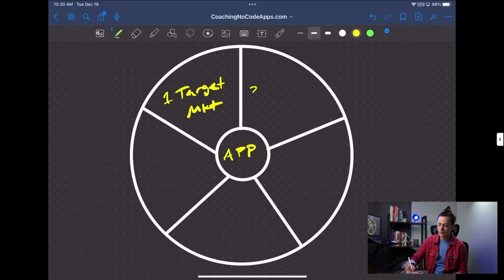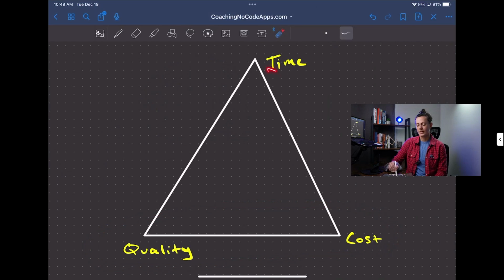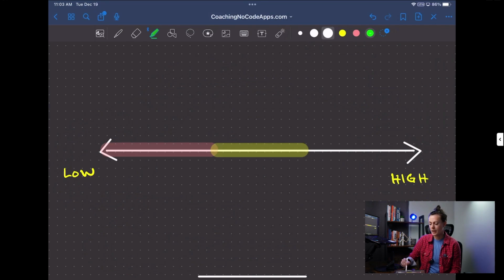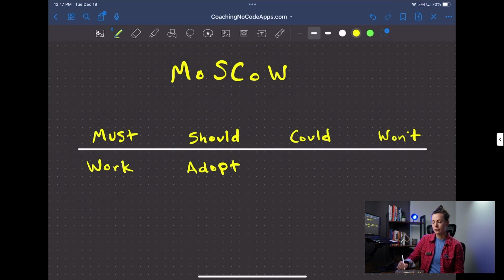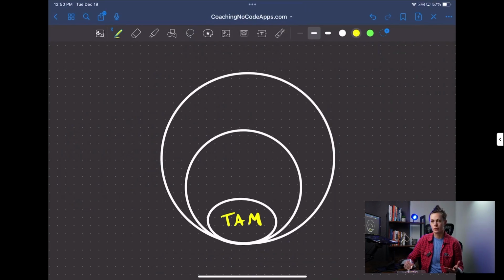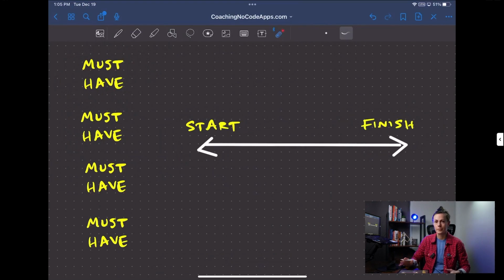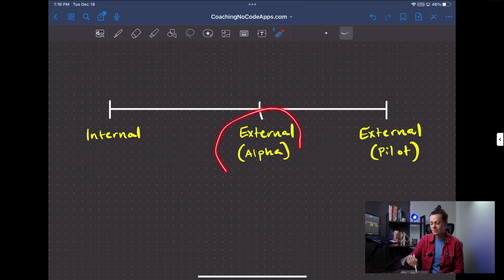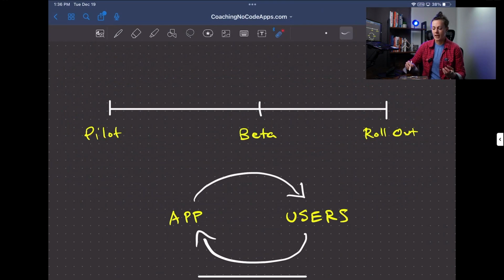How to Turn Your Idea into an App (as a First-Time Founder)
If you’ve never launched an app before, the road ahead can feel pretty overwhelming. After all, the sheer volume of steps required is one thing…

But because you’re doing this for the first time, the uncertainty that goes along with those steps creates a whole new level of challenge.

That’s why, in this brand new video, you’ll be guided through a 10 step checklist for going from “idea” to revenue, even if you’re a first-time founder, and even if you don’t know how to code.

0:00 - Idea Validation
3:29 - Outsource vs Self-Build
5:20 - Choosing a Platform
10:06 - Roadmap Creation
13:25 - Pilot App Development
15:25 - User Outreach
17:04 - Internal Testing
20:56 - Alpha Testing
22:45 - Charging Users